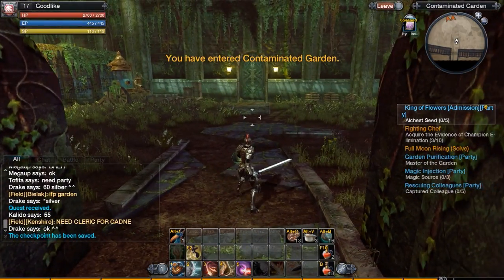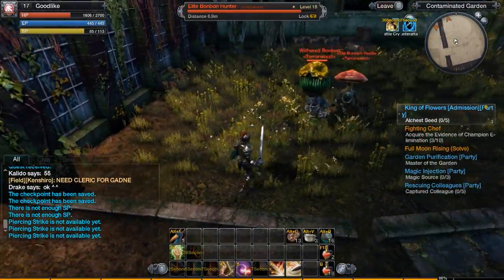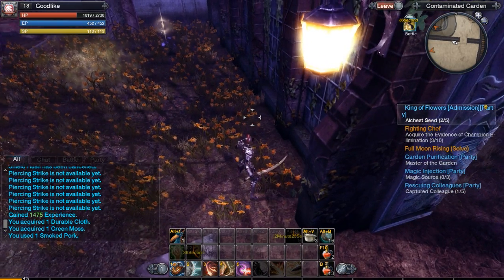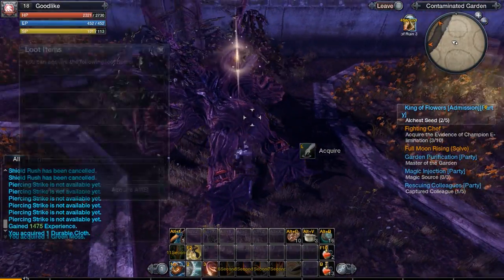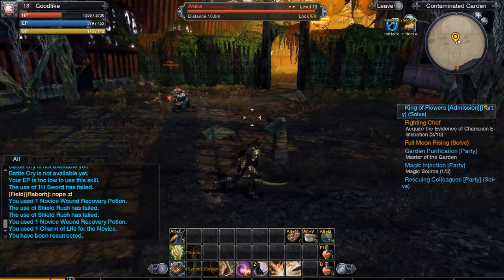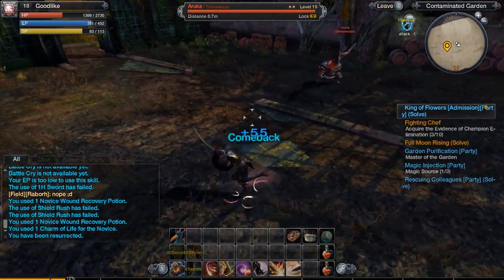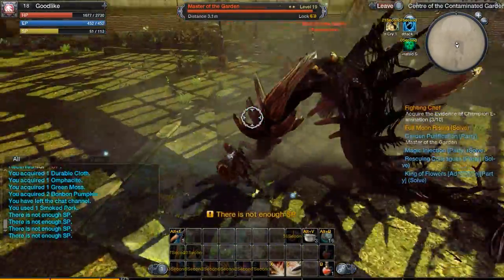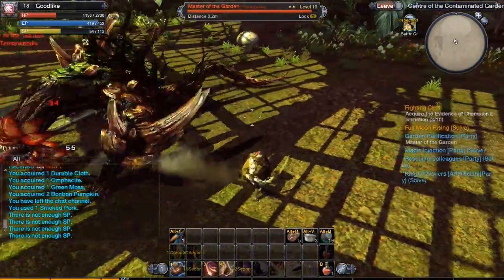RaiderZ EU Closed Beta - Contaminated Garden (solo up to last boss)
A short video about the (first?) epic instance in RaiderZ, Contaminated Garden, and my experiences of soloing it at the appropriate level.

Taglist: RaiderZ Europe EU gameplay "RaiderZ gameplay" closed beta "closed beta" "contaminated garden" solo feedback experiences epic monsters defender berserker "pc game" pc game "video game" gameplay commentary widescreen hd 720p MMORPG goodlike plays